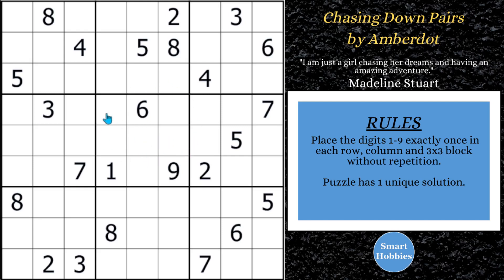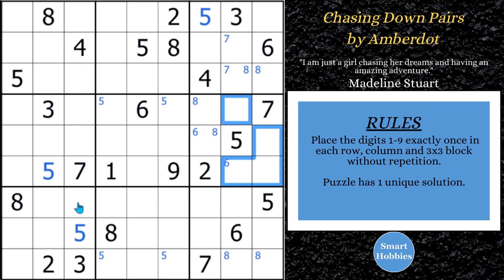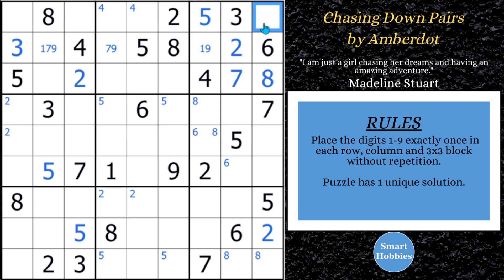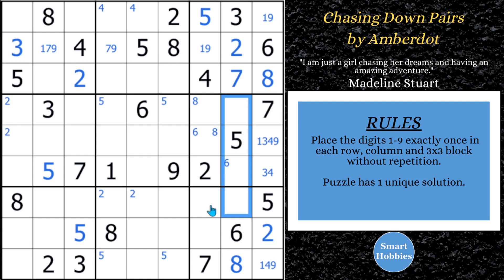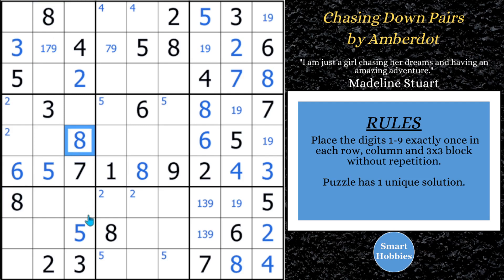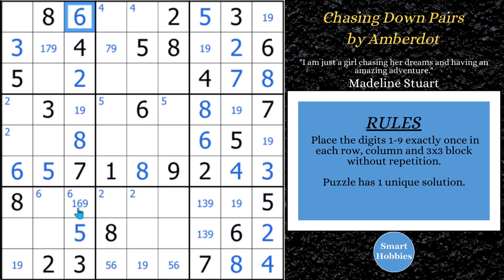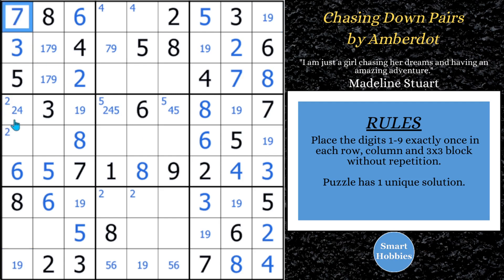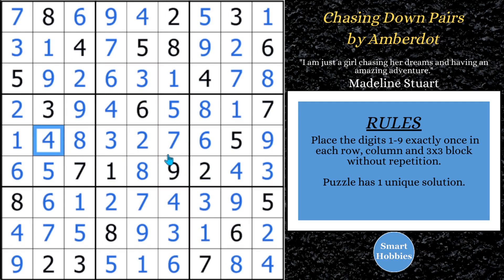How To SOLVE SUDOKU Puzzles Using REMOTE PAIRS – SHC #104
In How To SOLVE SUDOKU Puzzles Using REMOTE PAIRS – SHC #104
by Smart Hobbies, I will show you how to solve the Classic Sudoku “Chasing Down Pairs” by Amberdot by using Sudoku Remote Pairs. I solve this puzzle logically and explain all the expert Sudoku tips, tricks, and strategies as I apply them. Thank you Amberdot for permission to feature your puzzles on my channel.

Strategies demonstrated in this video:

Hidden Single
Naked Single
Full House
Pointing Pair
Naked Pair
Hidden Pair
Claiming Pair
(Strategy)